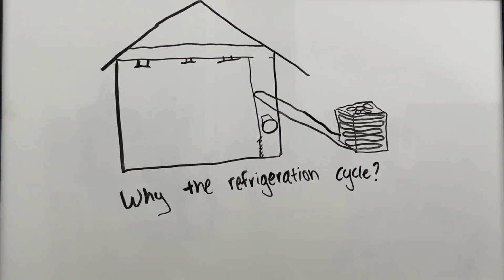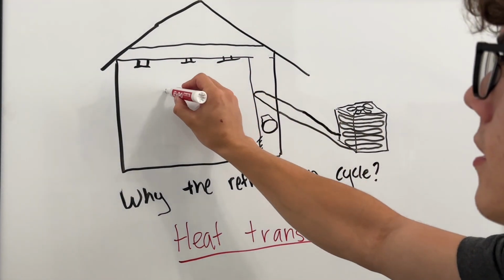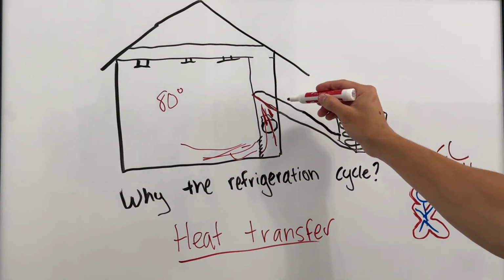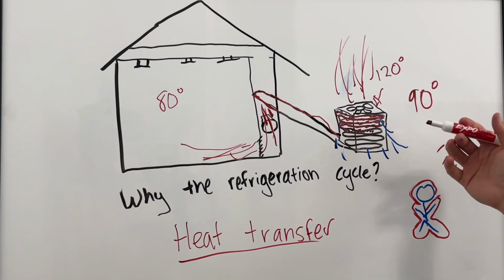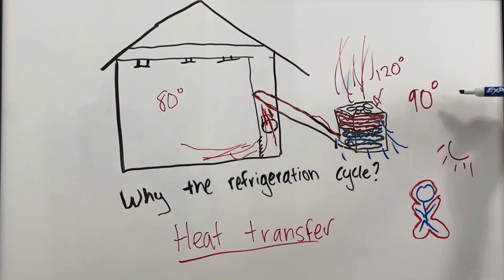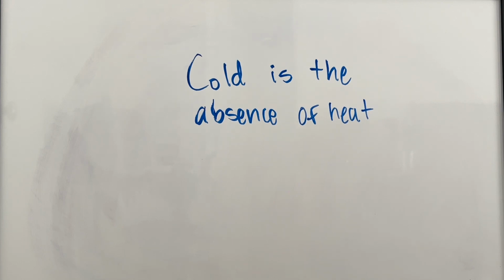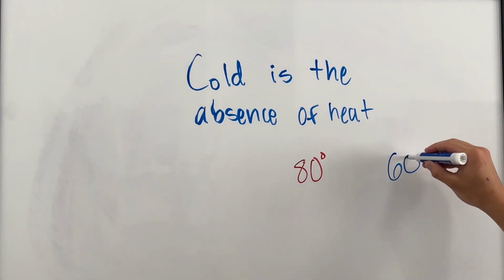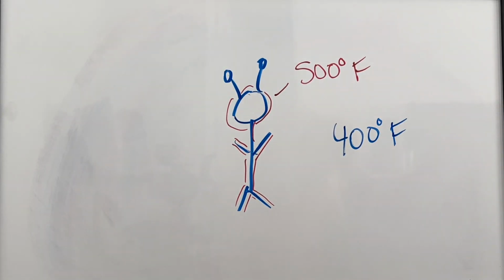Why do we use the refrigeration cycle to create cooling?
Today I go over why we use refrigerant and pressures to manipulate temperature. and how about using these things we can create cooling for the home.￼